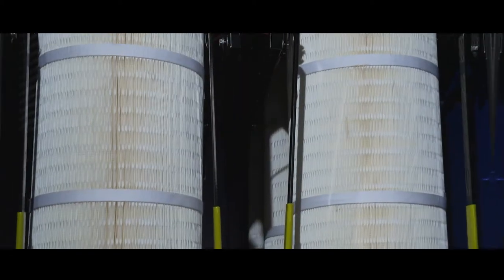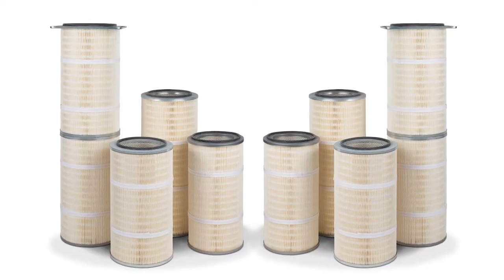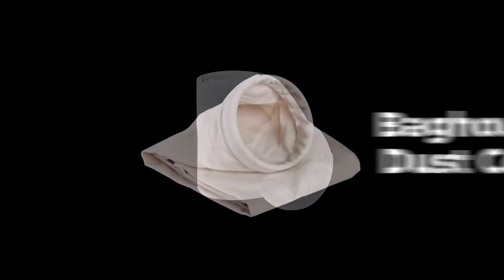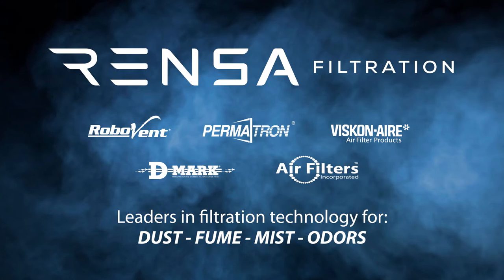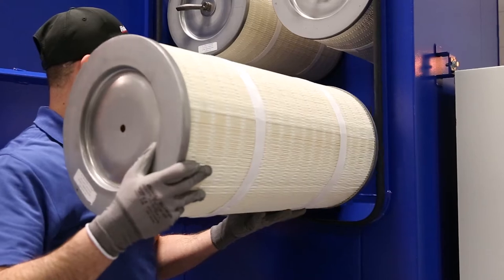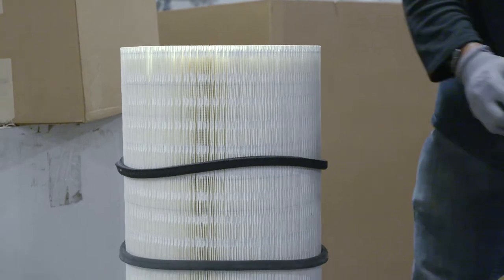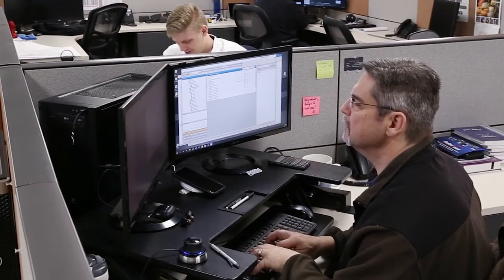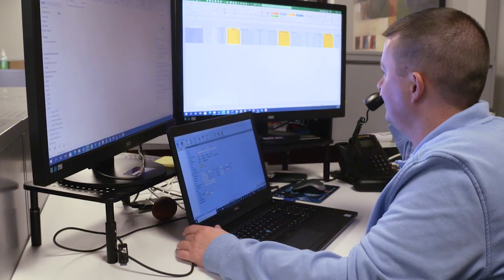Filter Manufacturing | RoboVent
RoboVent manufactures and supplies OEM and aftermarket filters for a wide variety of applications.